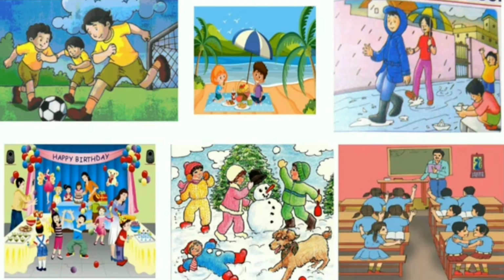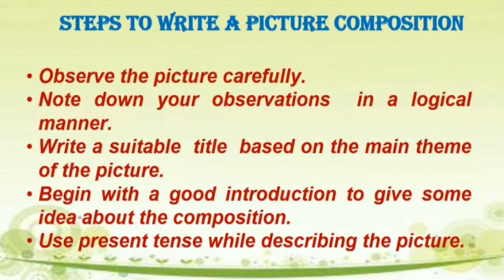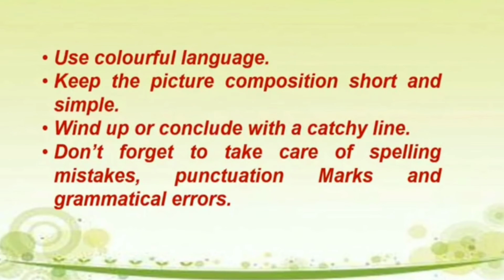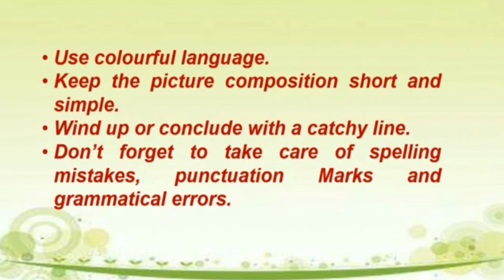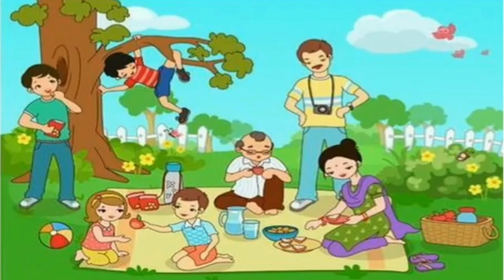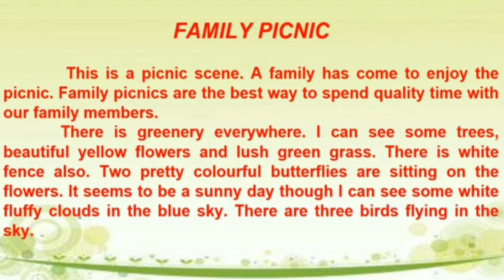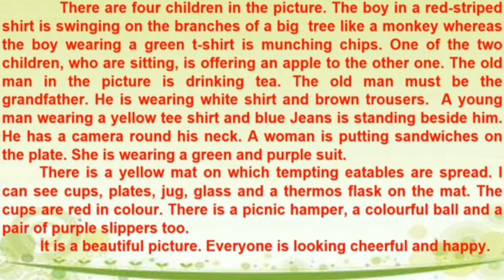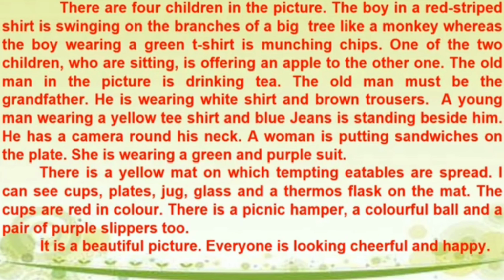picture composition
picture composition,composition,compositional,animation,describe the picture for kids,describe pictures in english,describe a picture,describe a picture in english,education,how to describe a picture in english,rule of 3rds,photos,how to describe a picture,rule of thirds,golden section,phi grid,tutorial,techniques,observations of the given picture,write sentences related to picture,iken,paragraph or story based on picture,rules,photo,